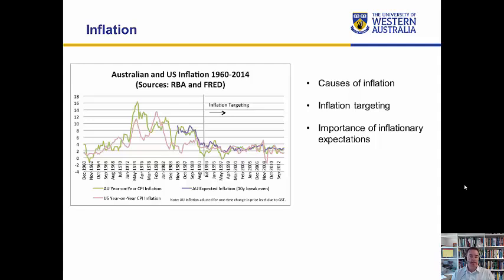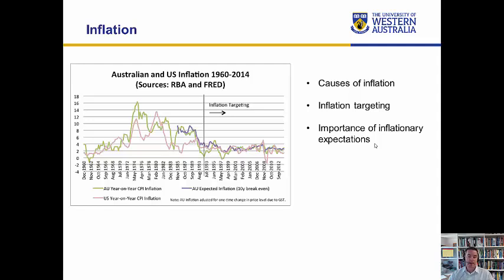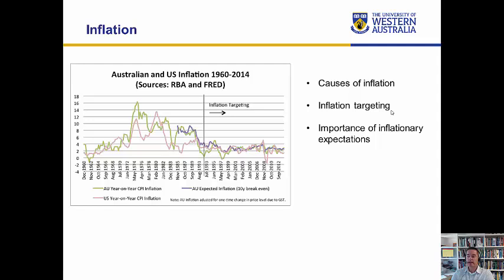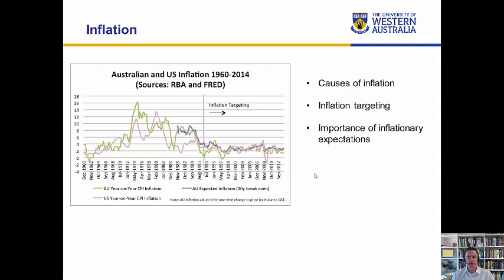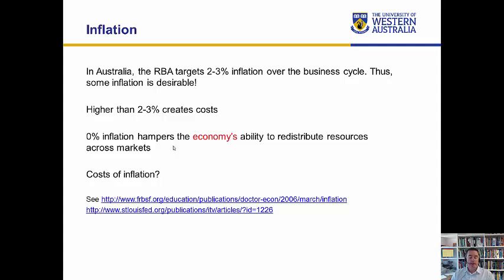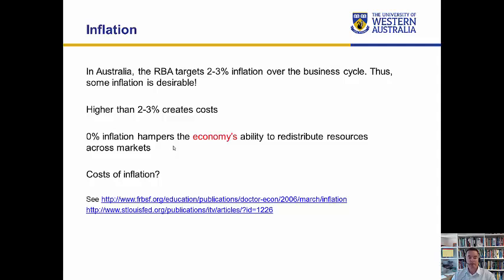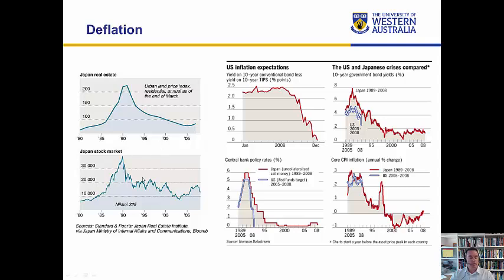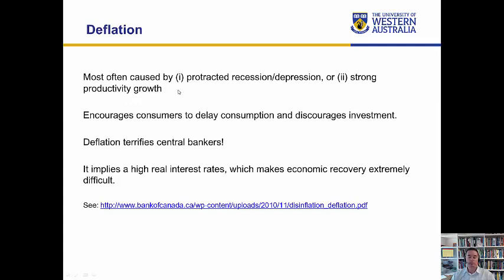ECON5503 Week 5 Part 1